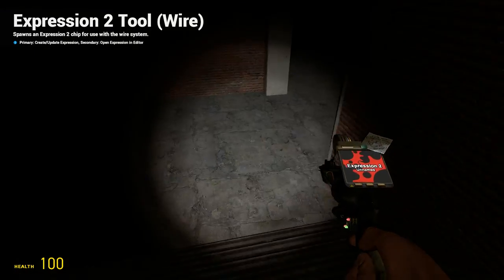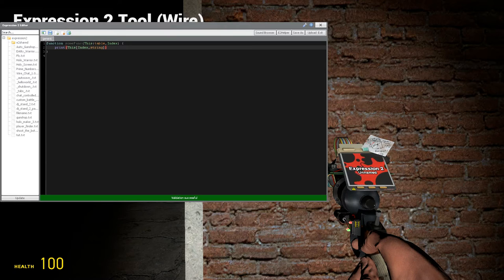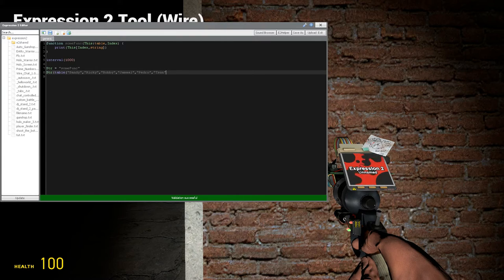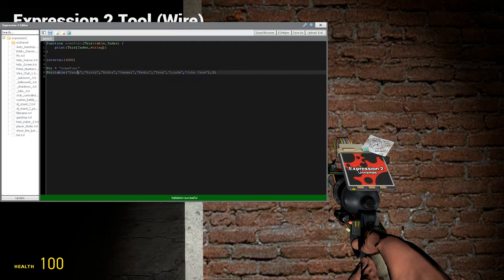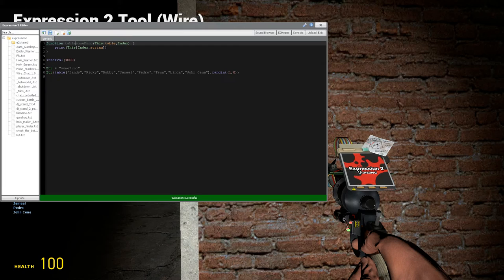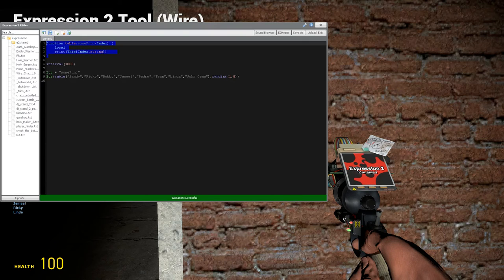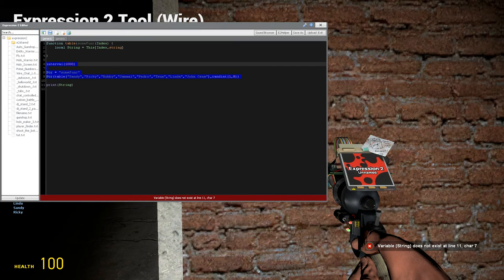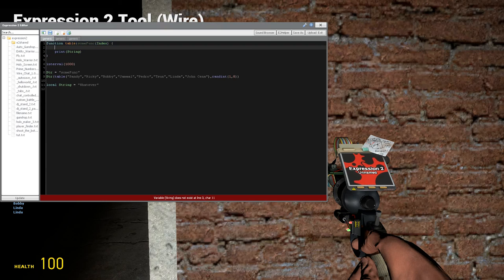[Gmod] Expression 2 Tutorial 15c: Functions - Notable Features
In this video you will learn:
-How to use tables in function calls
-Two different syntax formats for table function calls
-Introduction to the local command